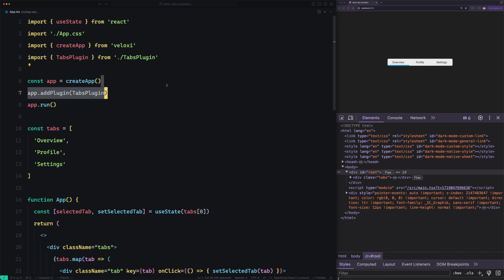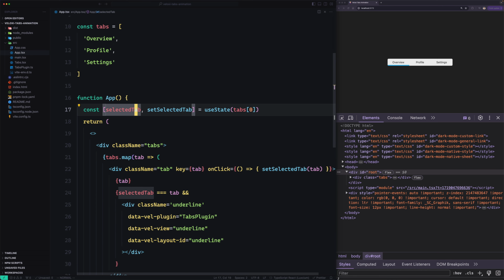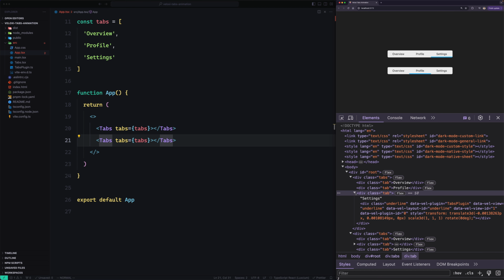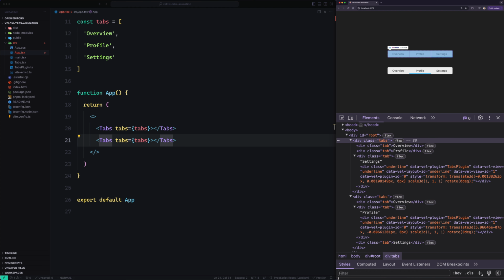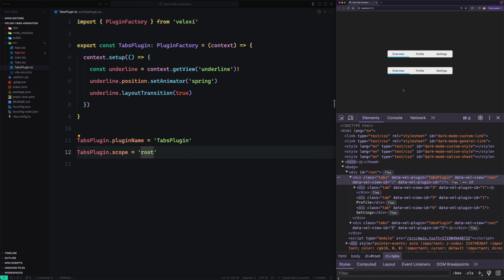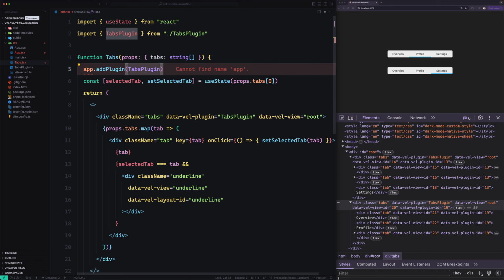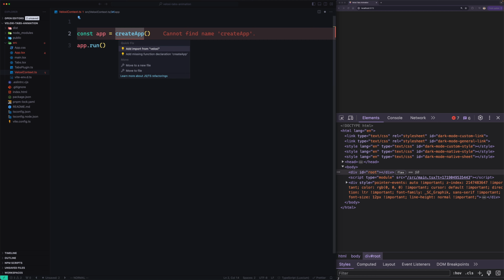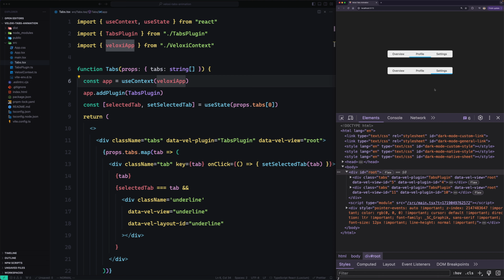How to Use Veloxi in React Components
In this video, we'll learn how to use Veloxi in a React component to make it reusable. We'll take the example we built in the previous video and convert it into a scoped plugin for reusability.